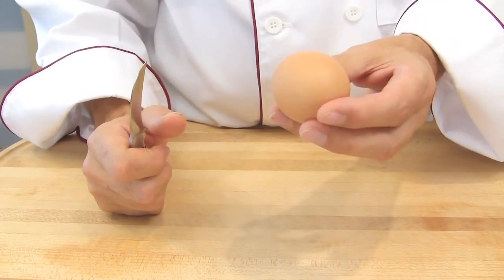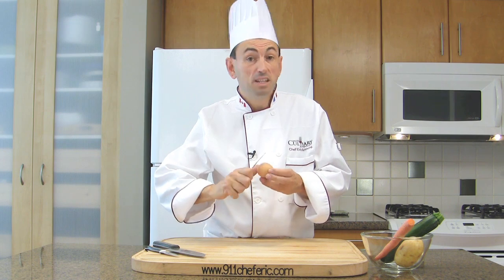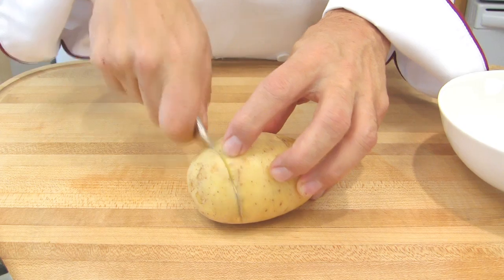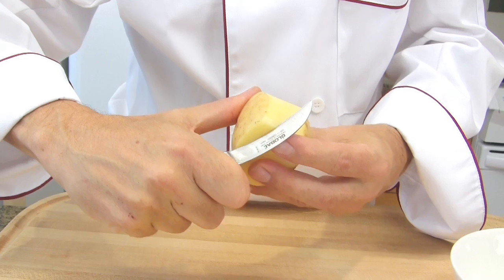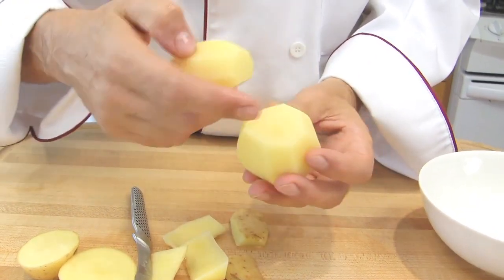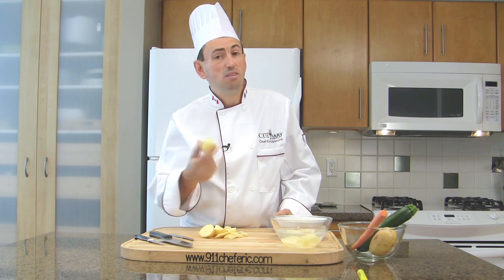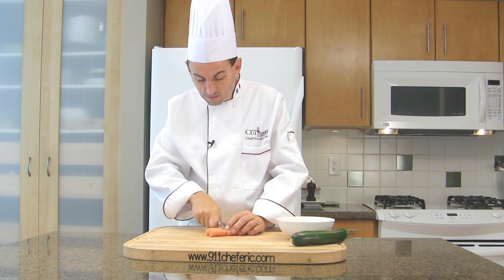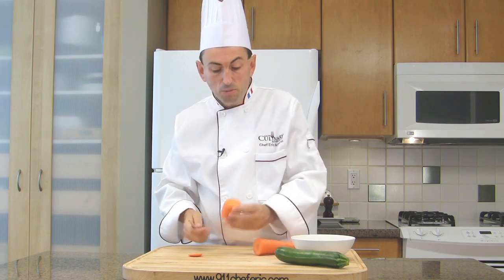How to Turn Potatoes, Zucchini and Carrots - How to Turn Vegetables - Tourné Cut - Tourne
Learn how to turn vegetables or the Tourné Cut. Learn how to Turn Potatoes, Zucchini, and Carrots. I'll show you how to turn Pommes Anglaise and Pommes Chateau.

Almost any firm vegetable may be turned; this tourné technique serves a dual purpose in helping the vegetables to cook evenly and ensuring an elegant presentation.

★☆★ CHEF'S COOKWARE SELECTIONS LINKS ★☆★
$: 2 1/4- inch Bird's Beak Turning Knife, Black
$$: Culinary Forged Turning Knife, 2.5 Inch
$$$: Global GS-8-3 inch, 7cm Bird's Beak Turning Knife
Double Blade Vegetable Peeler
Pasta / Salad / Prep White Ceramic Bowl, Set of 4